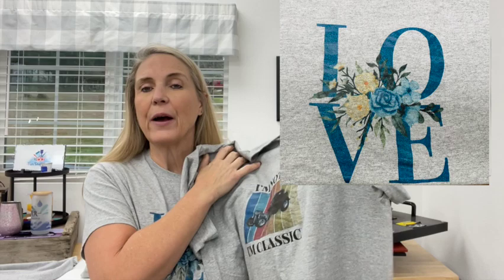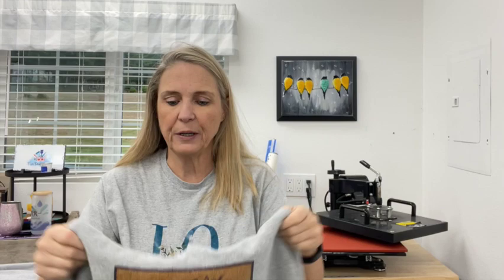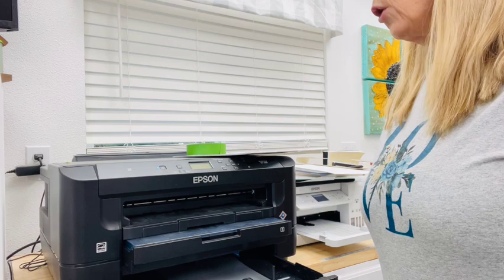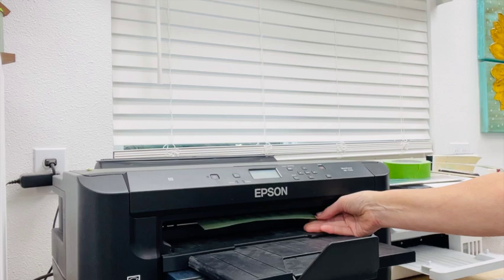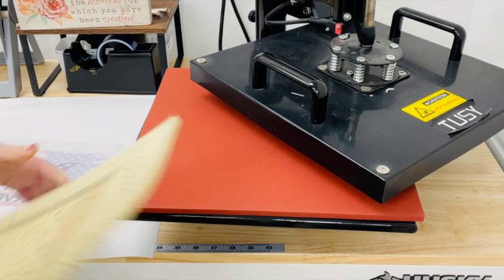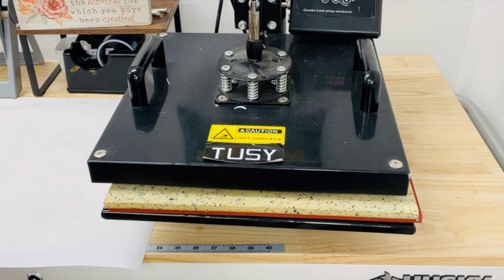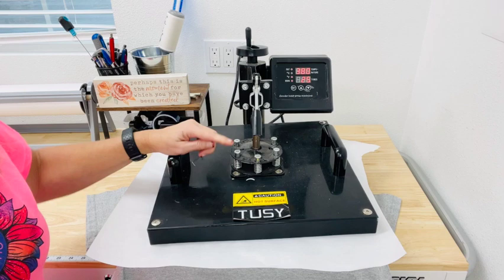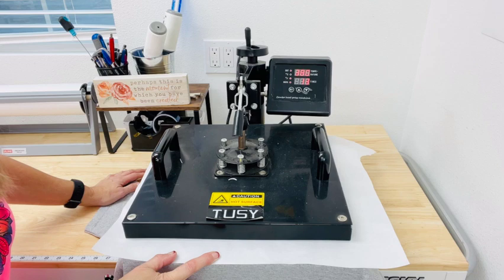DTF Glitter Sublimation Hack: How To Print Custom T-Shirts Like A Pro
Looking for a unique way to add some sparkle and shine to your T-shirt designs? Check out Yamation's DTF glitter film and powder! This incredible material can be used to create one-of-a-kind designs that will really stand out.

DISCOUNT !💲
The DTF glitter film

Etsy Designed Used
Flag  on Etsy at SunflowerChicSVG
Corvette Logo on Etsy at
3dprinting4unow